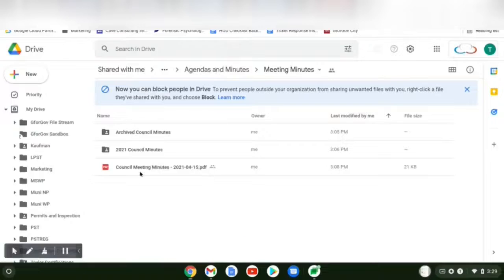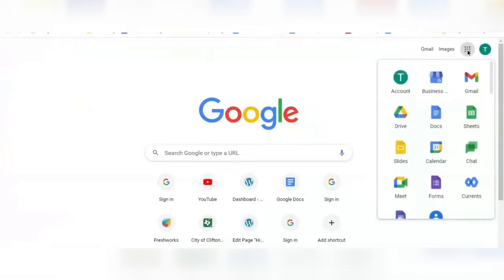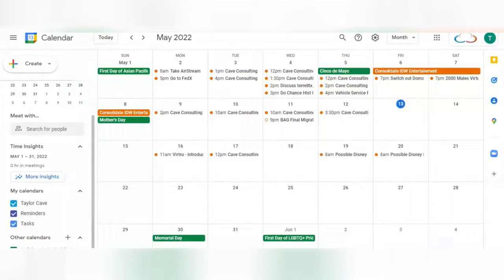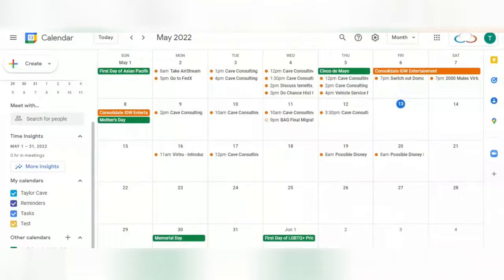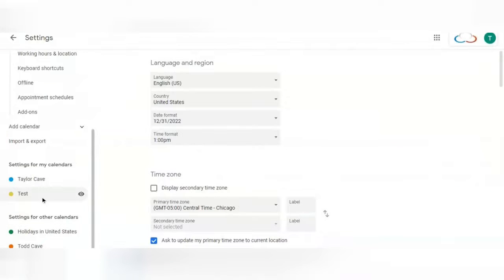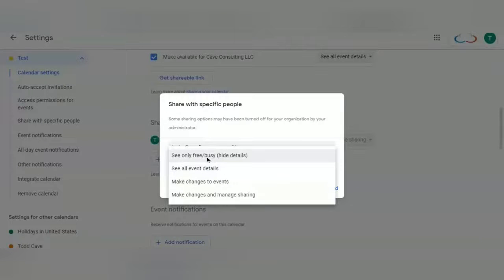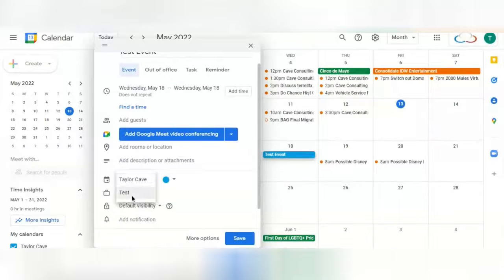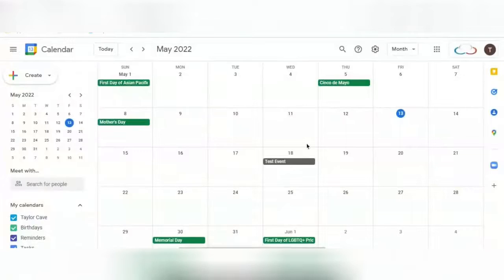Visibility with Google Calendars Shared Events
This video will walk you through how to make events visible on your Google Calendar as well as others you would like to share events with.